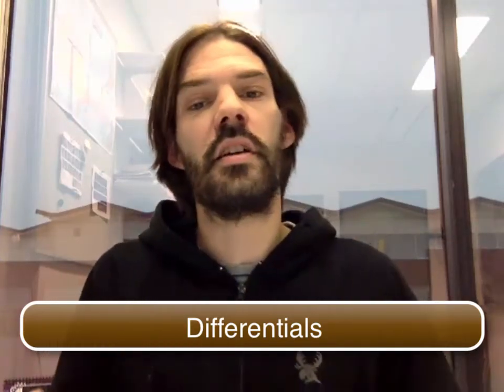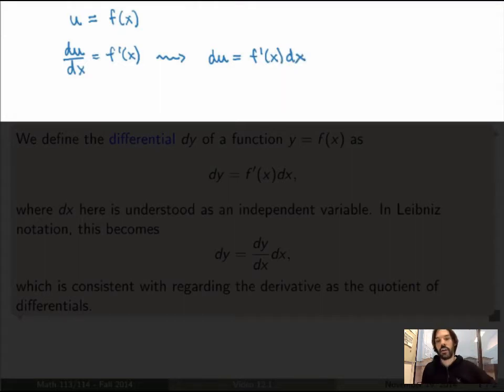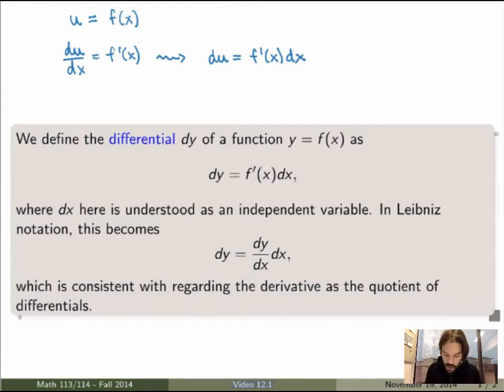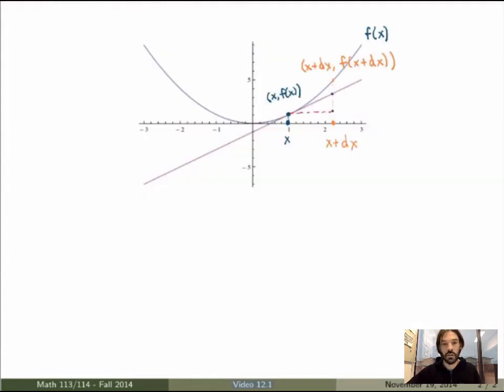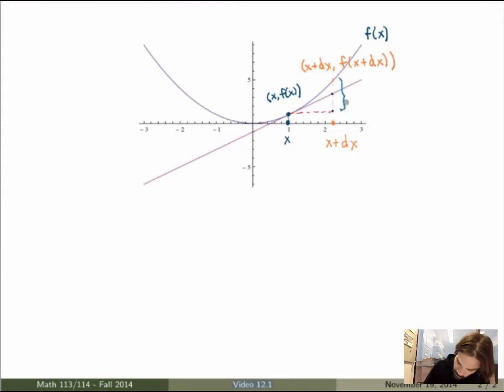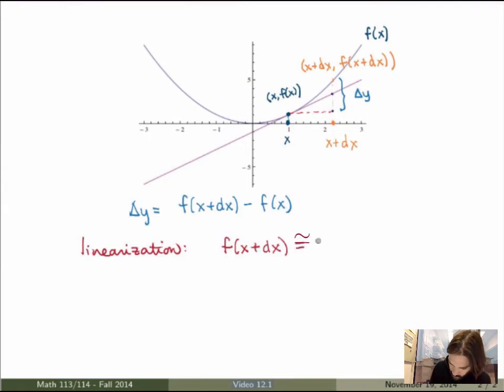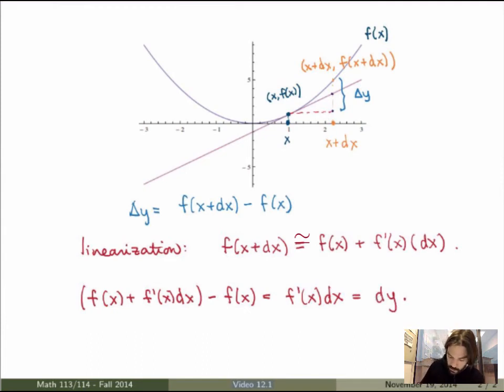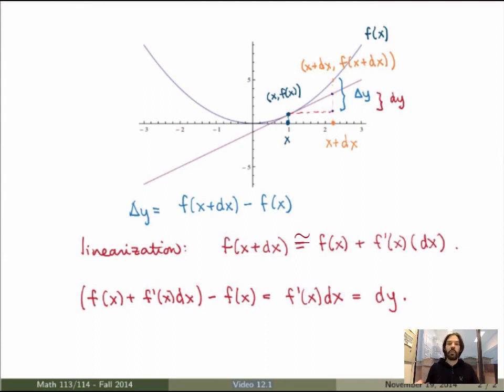Math 114 - Video 12.2 - Differentials